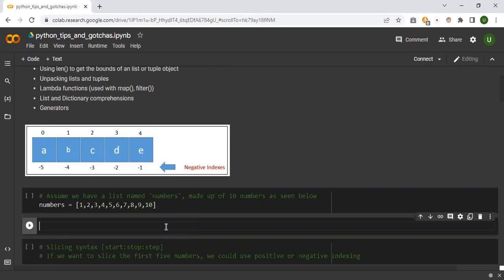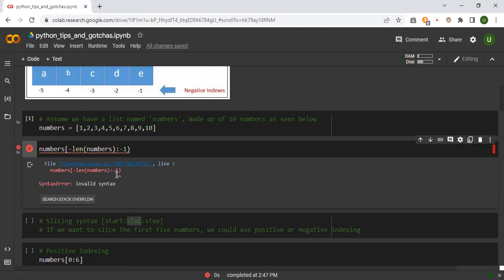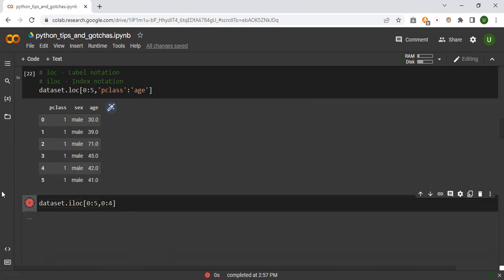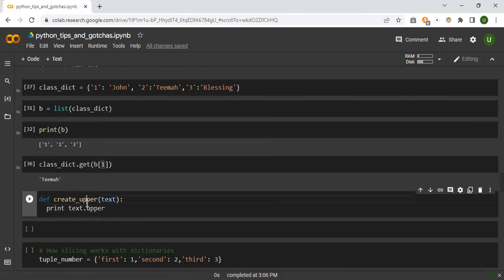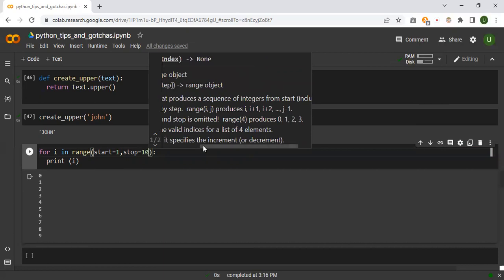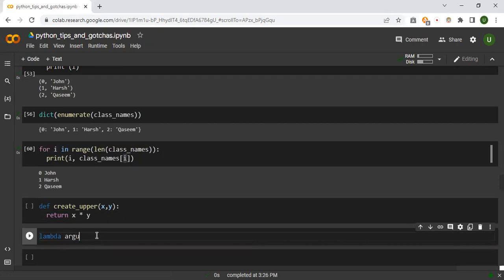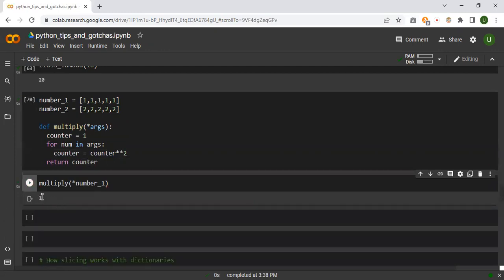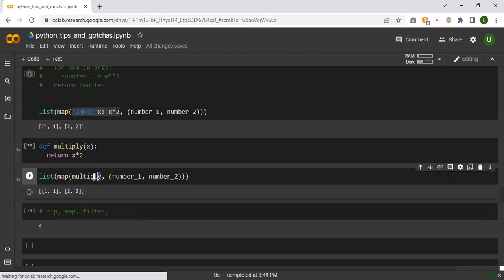Python Foundations Part 12 - Python Tips and Gotchas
In this session, we look at some productivity tips that can help the Python developer become more efficient at coding. We also look at some gotchas Python devs have to watch out for.